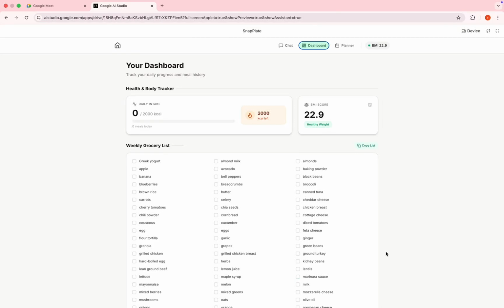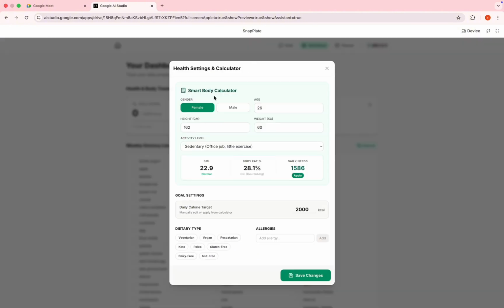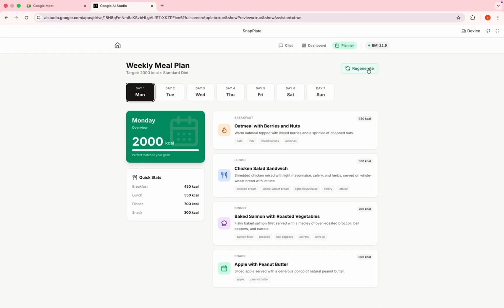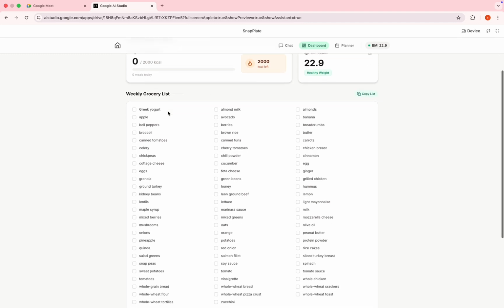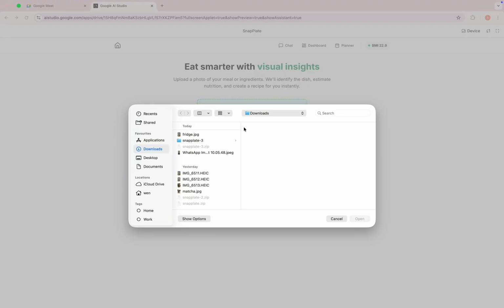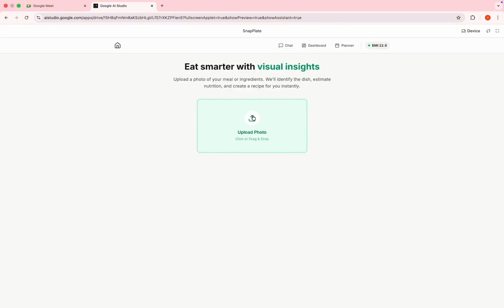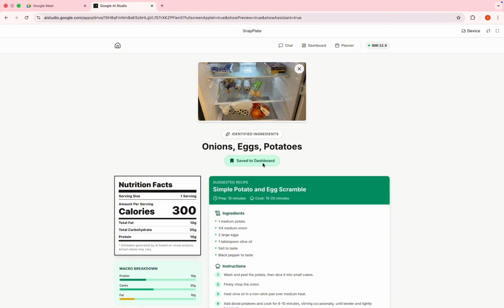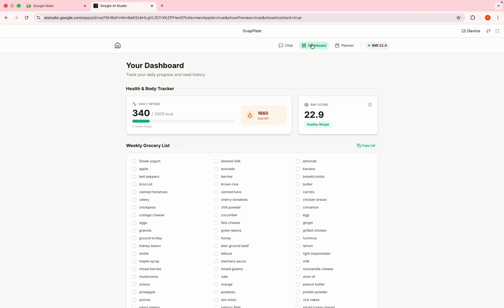SnapPlate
Tracking nutrition and deciding what to cook are two of the biggest friction points in a healthy lifestyle. Manual entry apps are tedious, and recipe sites are cluttered. SnapPlate solves this by using Gemini 3 Pro’s native multimodality to bridge the gap between seeing food and understanding it.

SnapPlate is a web application where users simply upload a photo of a meal or raw ingredients. Leveraging Gemini's advanced visual reasoning, the app instantly identifies the food and generates a dynamic "Nutrition Card" estimating calories and macros with surprising accuracy.

Beyond just identification, SnapPlate acts as an intelligent kitchen assistant. If it sees a finished meal, it reverse-engineers the recipe so you can cook it again. If it sees raw ingredients, it suggests a creative recipe to minimize food waste. Crucially, it uses Gemini’s reasoning capabilities to offer a "Healthier Twist"—context-aware suggestions to improve the nutritional profile of the specific dish identified.

Built entirely through Vibe Coding in Google AI Studio, this project demonstrates how Gemini 3 Pro can turn a complex multimodal challenge into a seamless, accessible user experience.